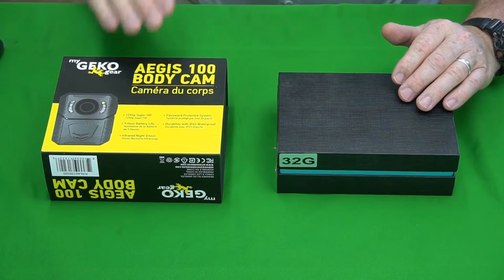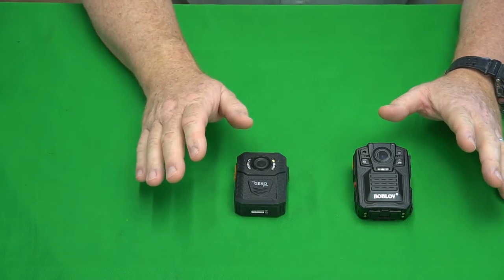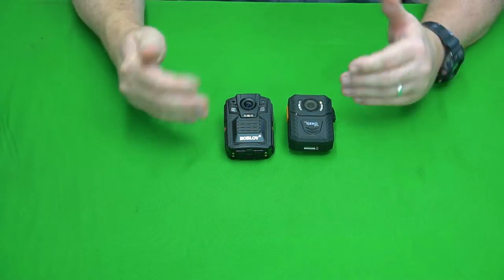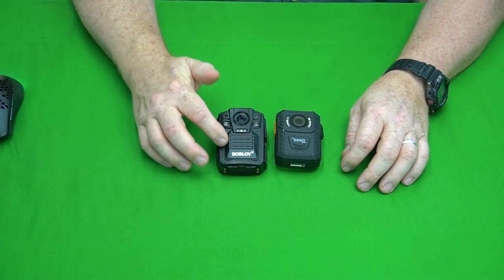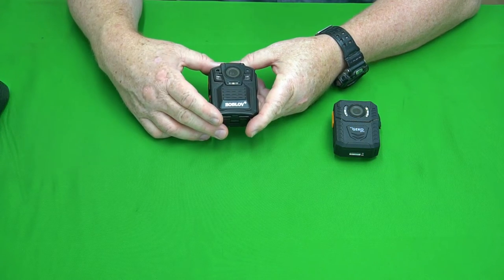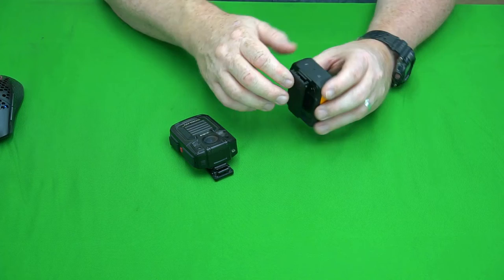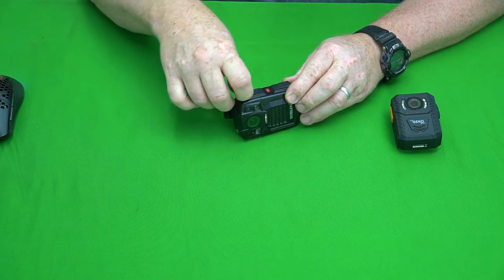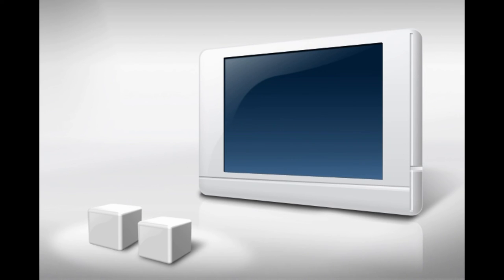🔥 Best Body Camera Face-Off. Boblov vs Aegis 100. Which is BETTER?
AD 💥 Aegis 100 32 GB Body Camera
AD 💥 Boblov 32 GB Body Camera

In this video, I put the boblov 32 GB body camera in a head-to-head face-off with the aegis 100 32 GB body camera to see which is better.  I put these cameras through a battery of tests and show you all of the results and comparisons.

Product Links
👉 (Amazon) Aegis 100 32 GB Body Camera
👉 (Amazon ) Boblov 32 GB Body Camera

Manufacturer's Description:
BOBLOV HD66 Body-Worn Camera IP67 Waterproof 1296P Wearable Camera Audio & Video Recorder 170° Wide Angle IR Night Vision with 360° Rotation Clip (32GB)
【Waterproof IP67 and 2m Drop Resistant 】The waterproof level is up to IP67 which means the Body Camera is strong enough to resist rough weather, even in the storm and snowy weather. And 2M High falling drop resistance.
【1296P Amba Police Camera with Pre/Post Recording and Drive-free】 It features 170-degree FOV, Pre/Post Event Recording, Officer ID, and date/time stamp embedded onto the video. LCD with Speaker for Playback and Review. As a Police Body Cameras for Law Enforcement.
【Auto Infrared Night Vision】Built-in infrared LED helps to capture clear footage up to 10m/32ft away in pitch-black darkness. It will be activated in low light condition auto.
【2 Batteries Life】The Body Worn Camera is equipped with 2 pieces rechargeable 1950mAh batteries that will provide you with 8 hours of recording time at resolution 1080P, battery full charged, IR closed, screen closed) after fully charged for 3 hours, Comes with a charging dock， charging camera, and another battery together.

myGEKOgear Aegis 100 Super HD 1296p Police Body Camera, Audio Recording Wearable, Password Protected, 9 Hours, IP65 Waterproof, Night Vision, Police Body Camera for Law Enforcement
1296p Super HD & 140° Wide Angle Lens: The Aegis 100 is a high-performance HD body cam recording in 1296p with a 140° wide-angle lens helping you capture all the important details. Whether you're using this dash cam for security, for work, or just for daily use, let the Aegis 100 capture all the important moments for you.
Infrared Night Vision & Long Battery Life: Equipped with high-intensity infrared LED lights to help you capture clear and reliable footage seeing up to 30 feet in pitch darkness. Also empowered with a built-in 2700mAh battery, allowing you to power ON for up to 9 hours. Unmatched Durability & Waterproof: Using IP65 enclosure ensuring water-resistant protection, able to handle extreme weather and brutal conditions.